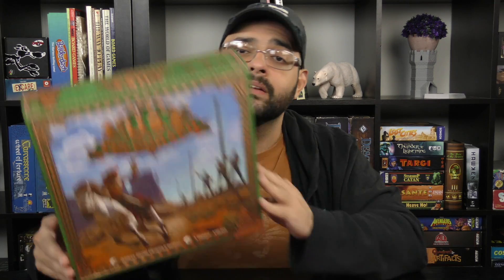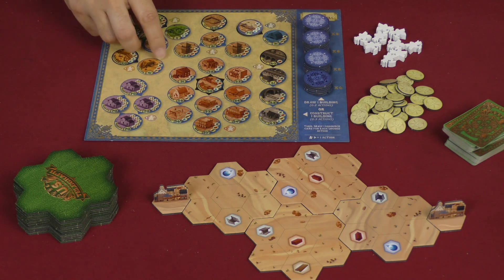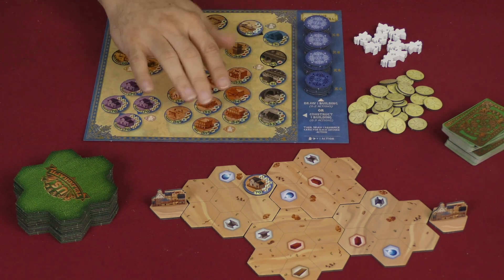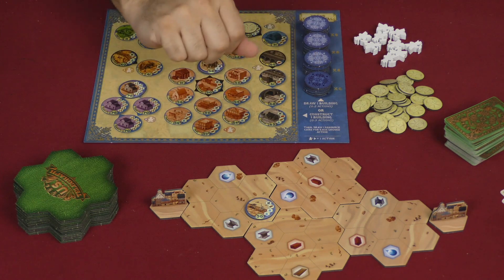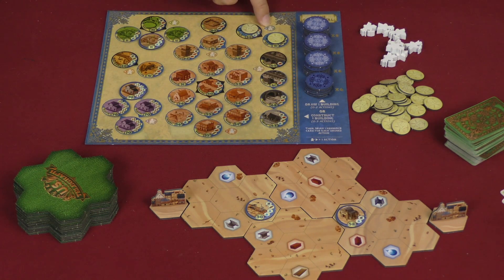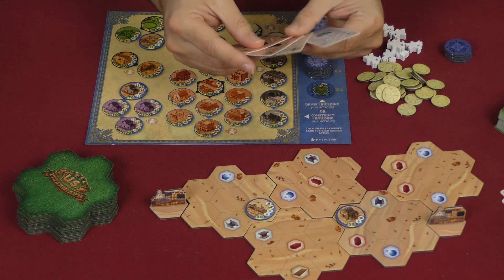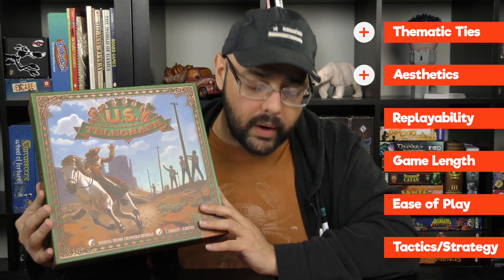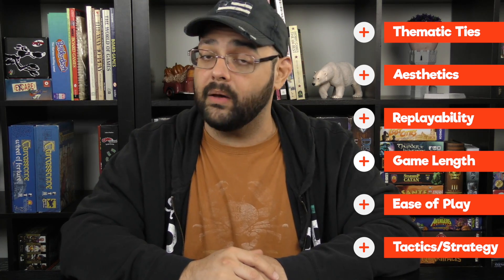U.S. Telegraph Review - with Zee Garcia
Zee takes a look at this building and connection game in which clever play and hand management are key!

00:00 - Introduction
01:07 - Game overview
09:09 - Final thoughts